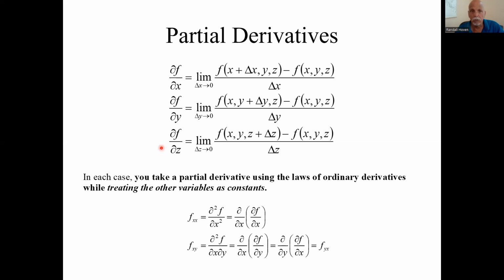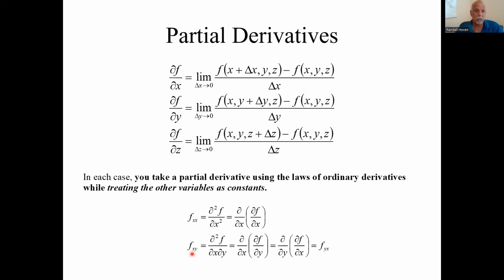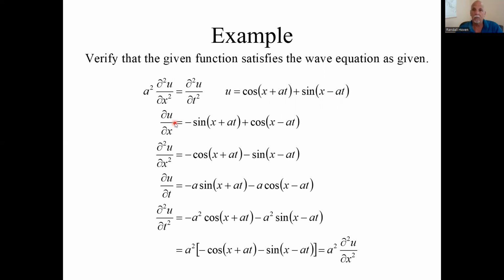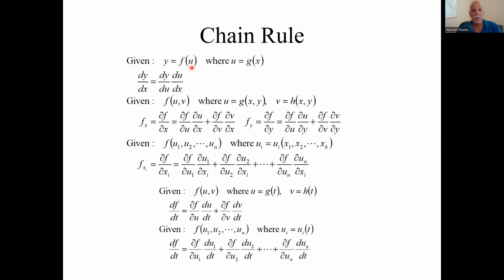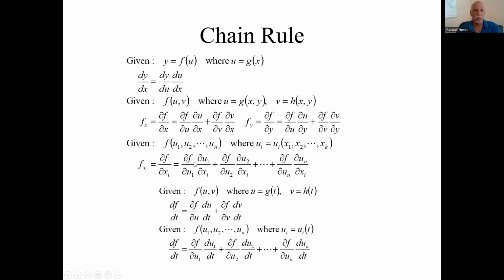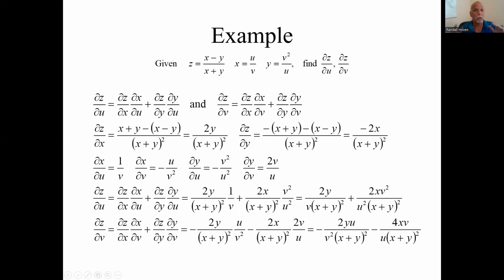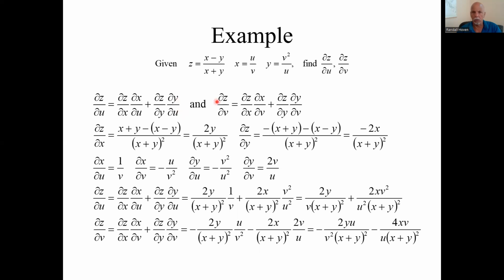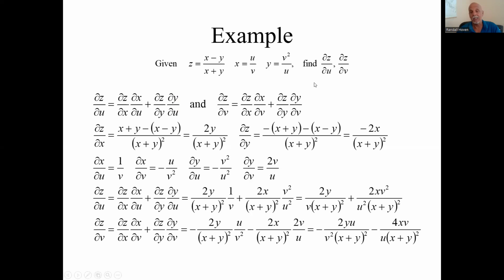4 3 Partial Derivatives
We cover partial derivatives for functions of one or more variables. We then cover the chain rule for when those variables are, in turn, functions of other variables. This is basic stuff, but worth reviewing before moving on to  vector calculus subjects like the gradient, curl, divergence, etc.

We'll save 2nd partials, a more difficult subject, for a subsequent video.